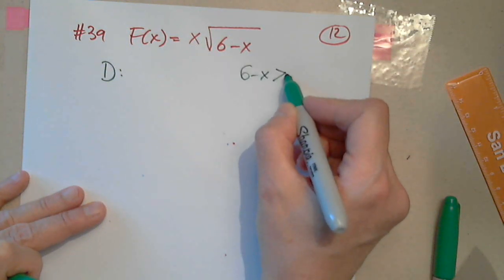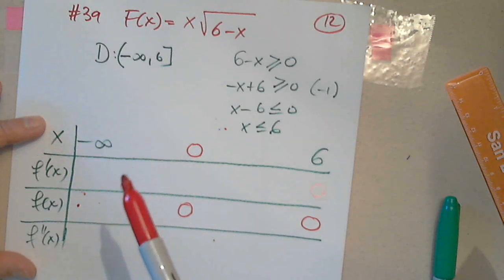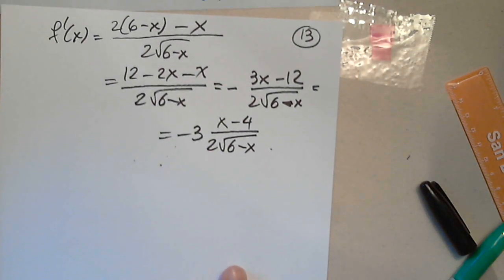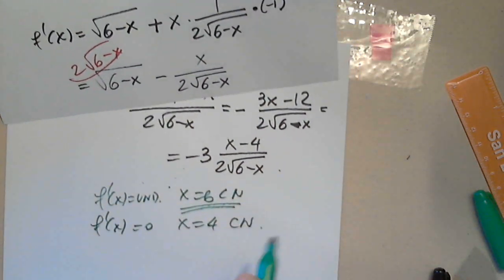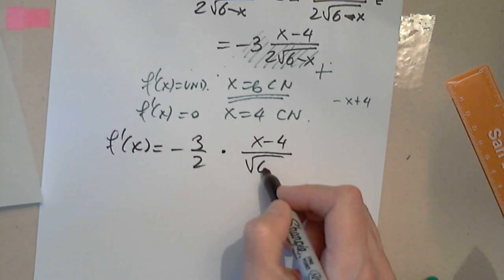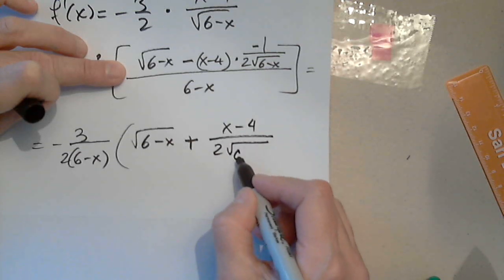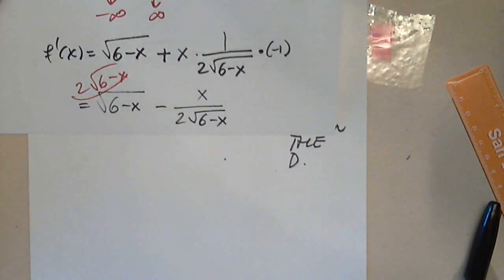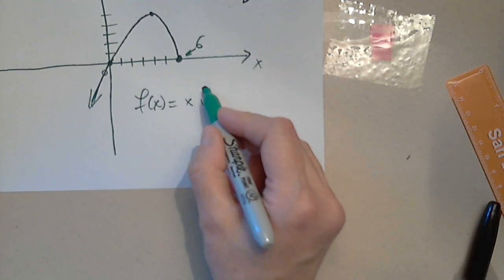MAT 191 400 SECTION 4.3 PART 4 APRIL 9